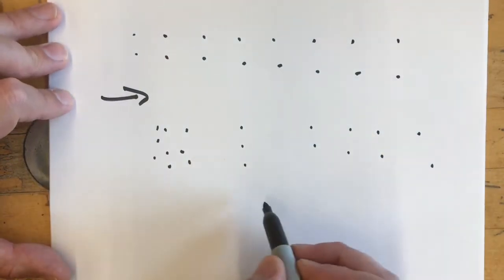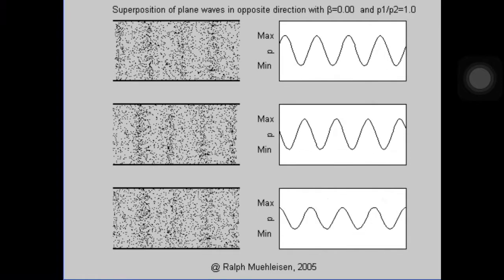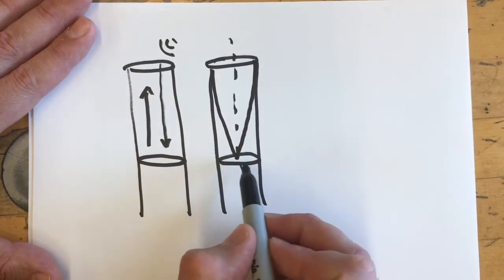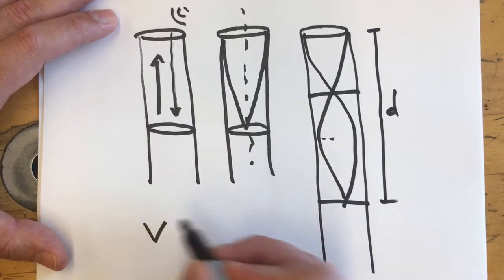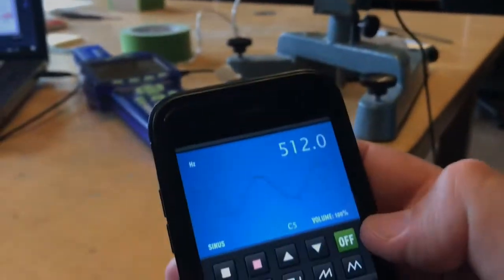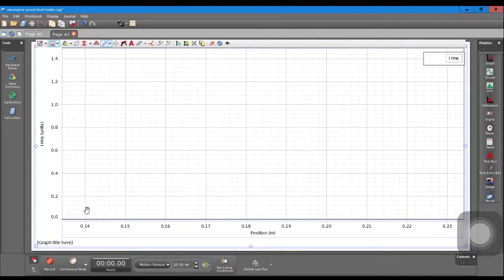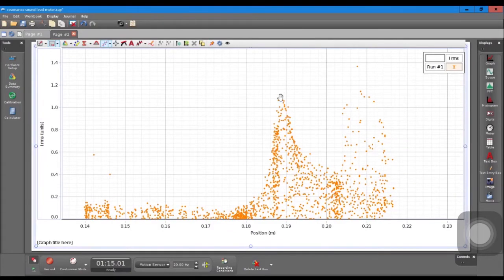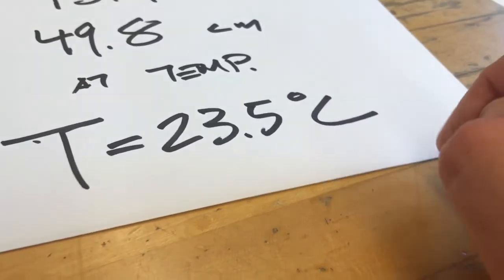Speed of Sound with Resonance Tube